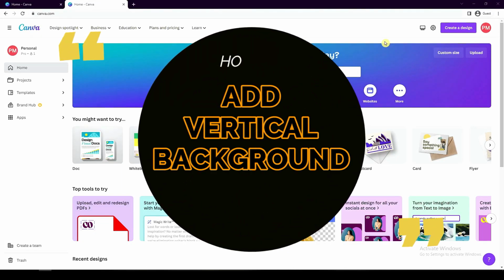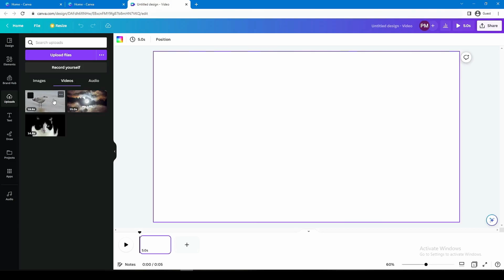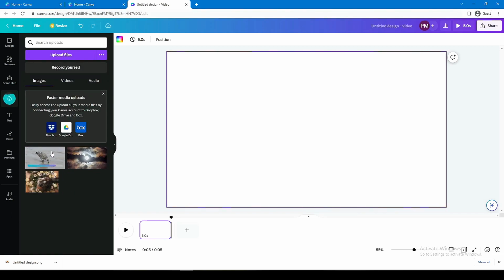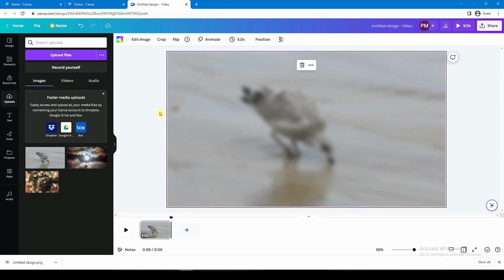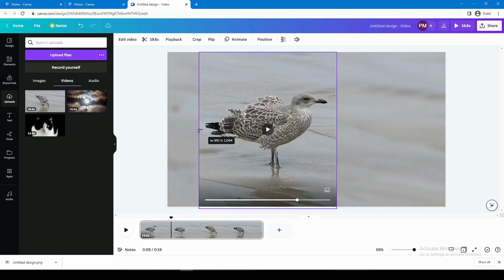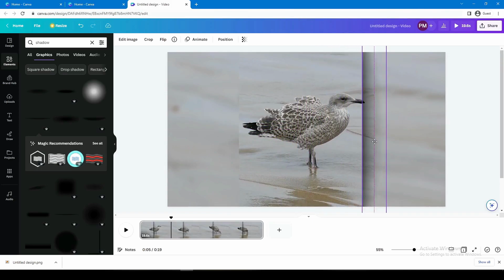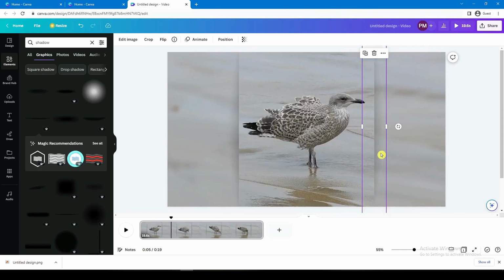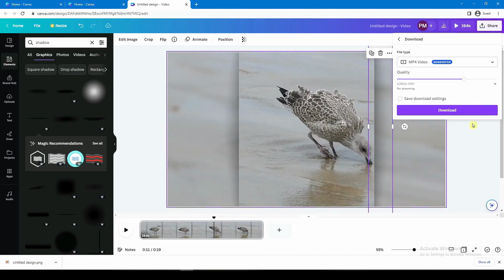How To Add Vertical Background Blur in Canva (easy)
How To Add Vertical Background Blur in Canva